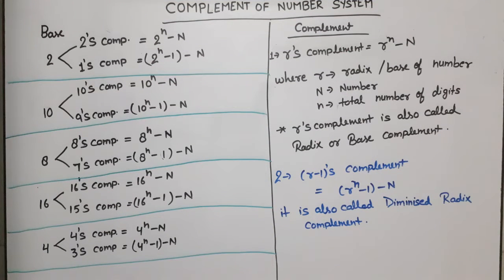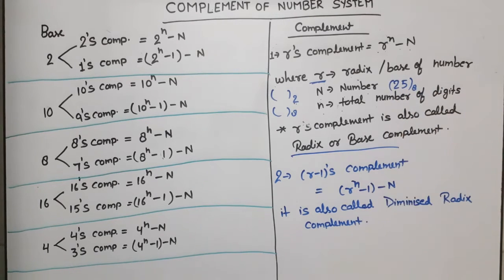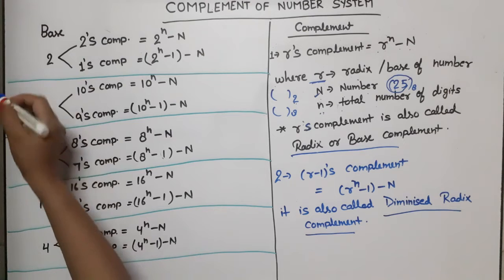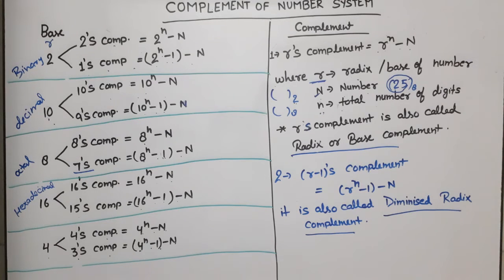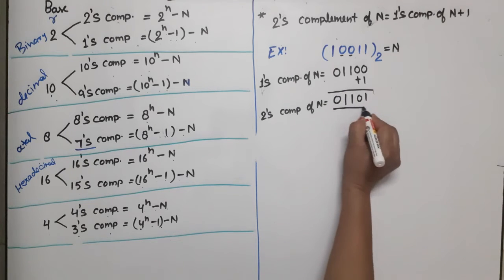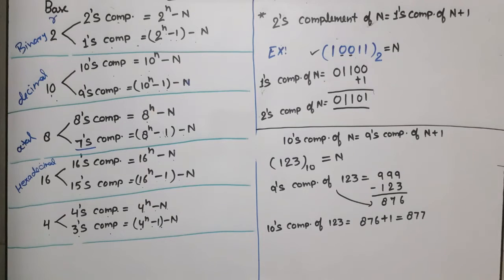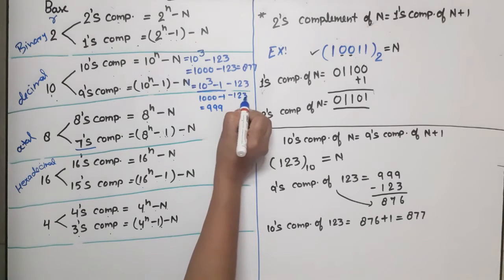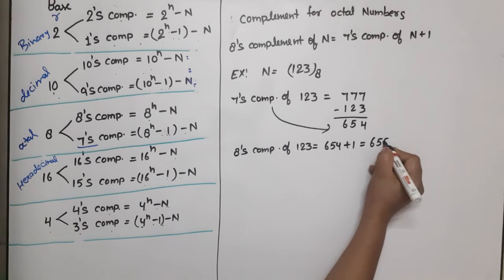Unit 1 L3 | r' and (r-1)'s Complement | 1's & 2's complement | 9's & 10's complement | 7's & 8's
1's Complement
2's Complement
9's Complement
10's Complement
7's Complement
8's Complement
link for notes